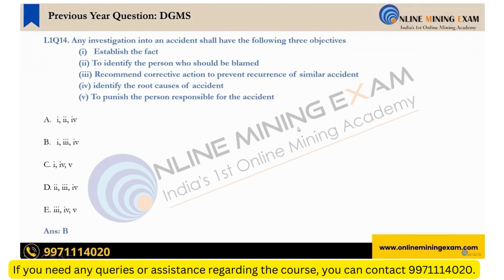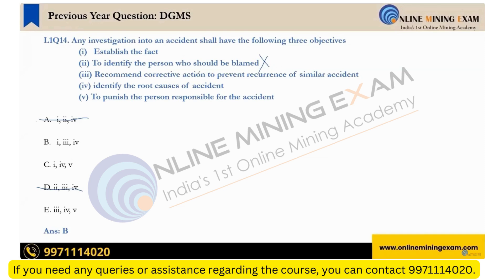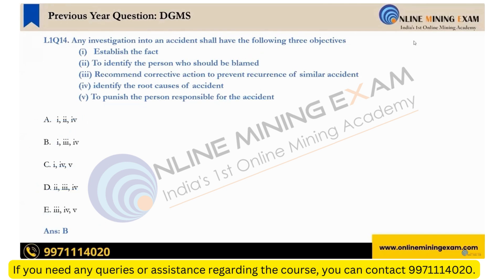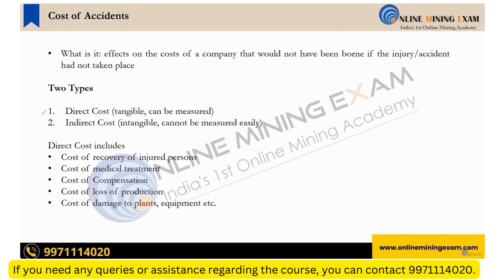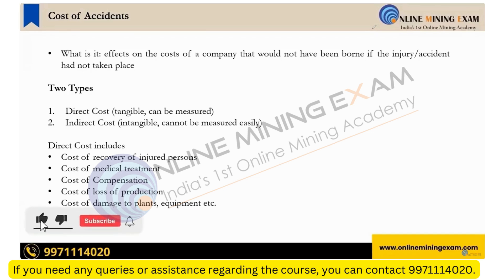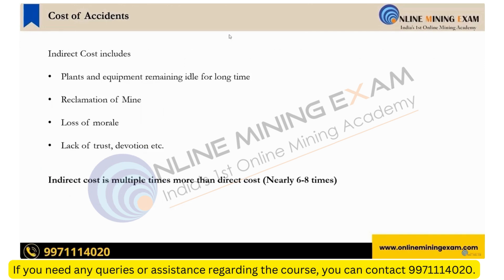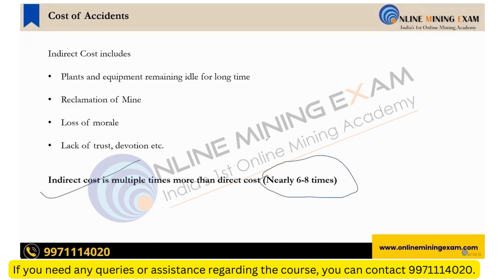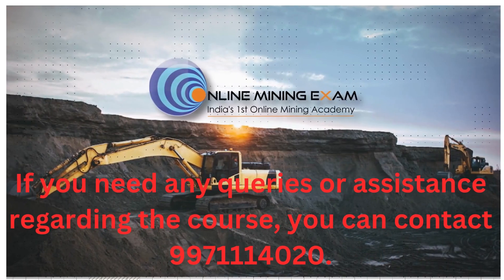DGMS PYQ I MMLGS I COAL I METAL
Concept and Sample Previous Year Questions | DGMS Exam I MMLGS Target 100% Success